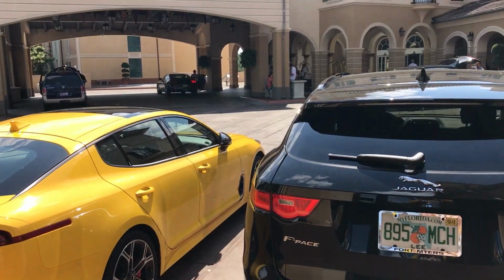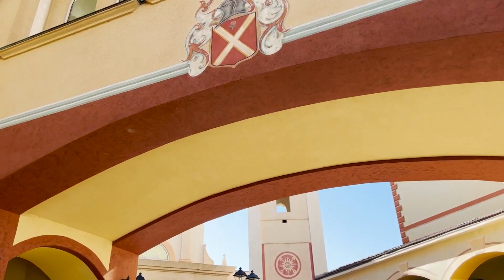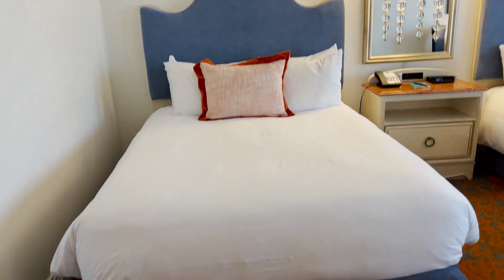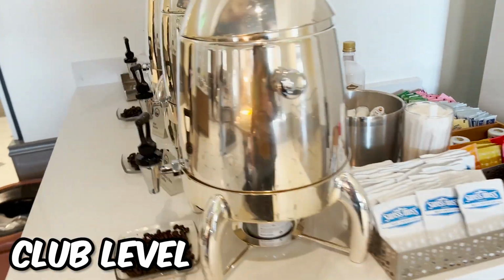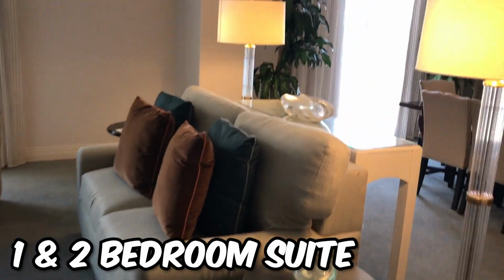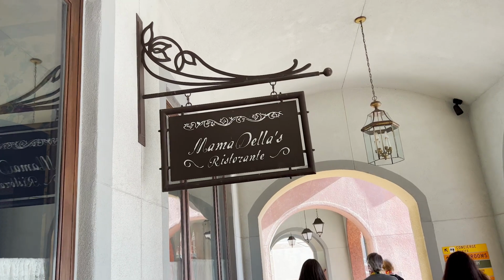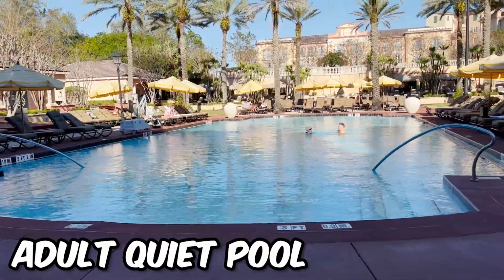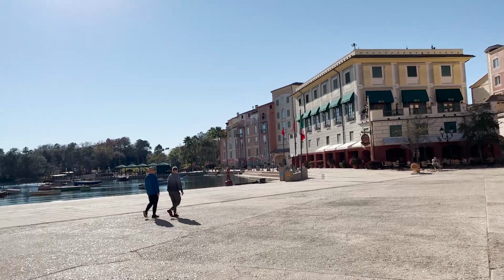The Ultimate Guide to Universal Orlando's Loews Portofino Bay Hotel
Are you planning a trip to Universal Orlando in 2024? If so, be sure to check out Loews Portofino Bay Hotel! In this weeks Jamie Thomas show we'll be giving a full guide, overview, and review of what might be Universal Orlando's best resort hotel: Loews Portofno Bay Hotel. We'll share everything you need to know about this amazing hotel, from the despicable me suites, family suites, restaurants, amenities, pools, theming, club level, and so much more.

This guide is the ultimate resource for Universal Orlando fans planning a trip to Loews Portofino Bay Hotel in 2024. From the details of the hotel to the best things to do in Orlando, this guide has it all! So make sure to check it out before your trip!

Need help on your next Universal Vacation? Why not contact Jamie Thomas? She's a travel agent who specializes in Universal Vacations. She helps with every step of the process and makes sure you have the most magical vacation possible. Best of all her services are completely free when you book your Disney world vacation through her!